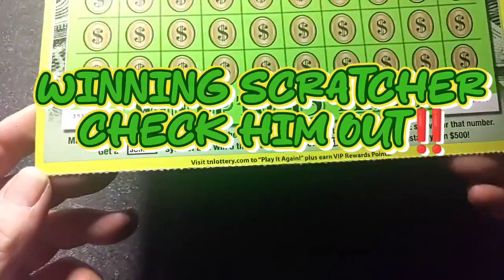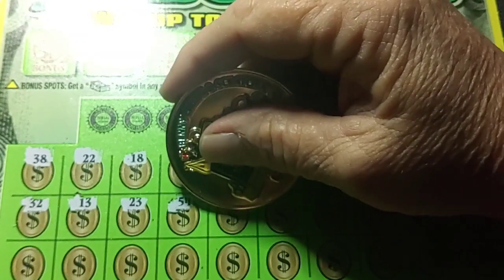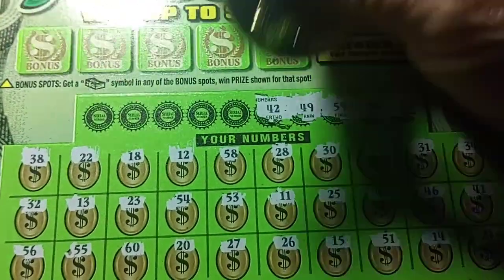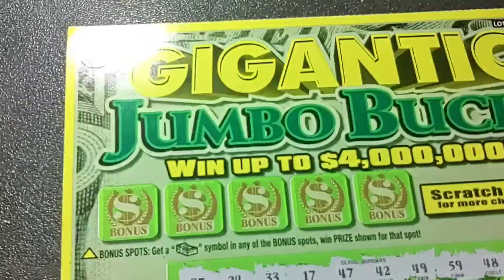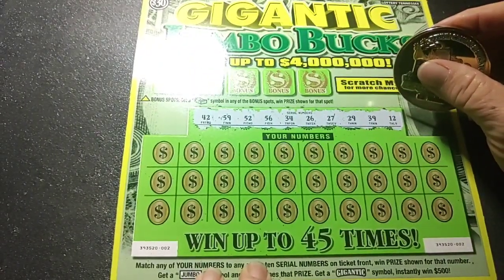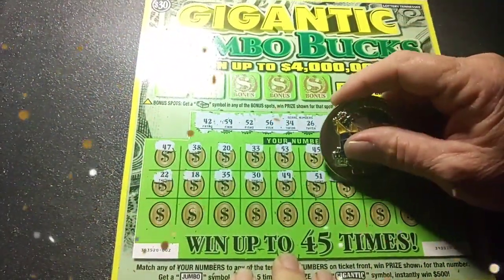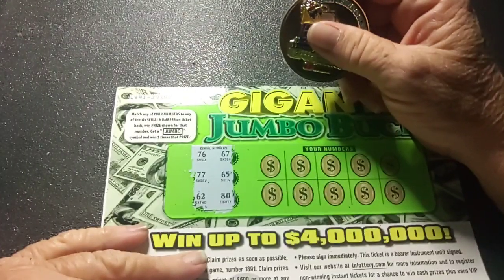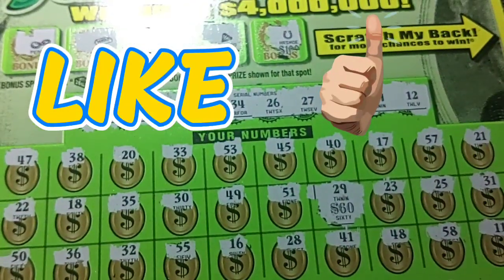IT'S GIGANTIC JUMBO💥TENNESSEE😊@gamblicious1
I scratched tickets across the USA for fun and entertainment!!

You must be 18 to watch my content. I do not promote gambling!

$PCNSN